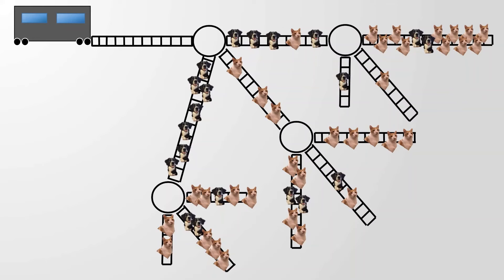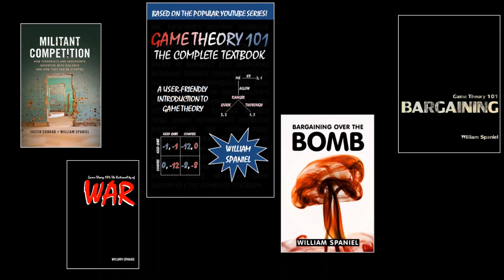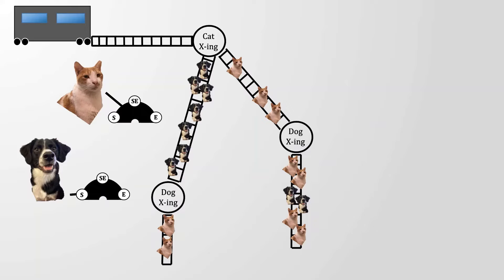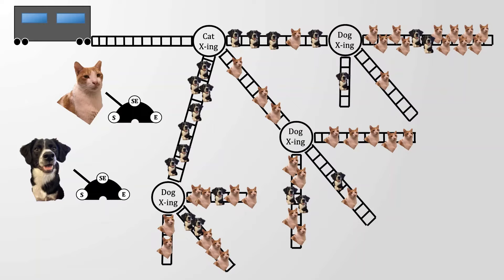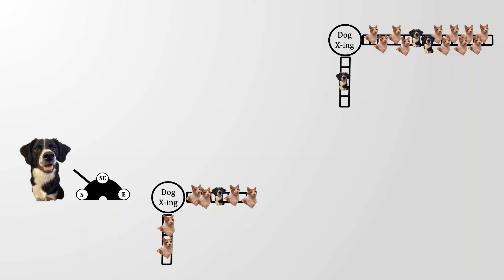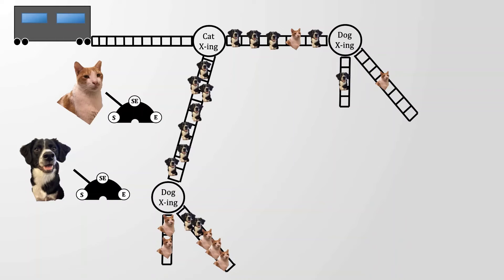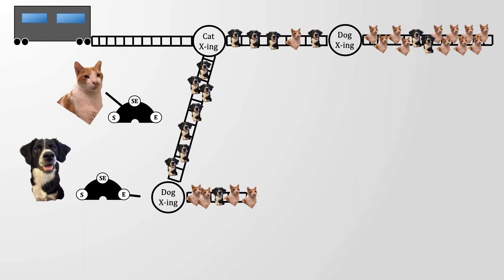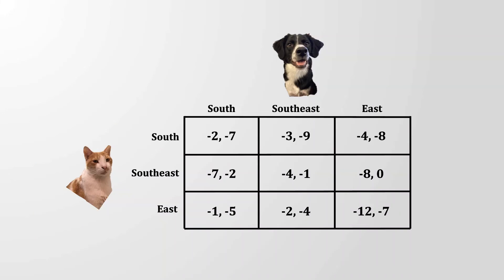Cats vs. Dogs Trolley Problem: A Game Theory Puzzle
Another trolley has come loose. This time, a bunch of cats and dogs are on the tracks below. Fortunately, a cat and a dog are at switch stations and can manipulate where the trolley goes. What can they do to minimize the number of their species in the path of the trolley?

The dog is my actual dog. The cat is from NYU Abu Dhabi. Some stray cats moved in a few years ago. They are now all vaccinated, spayed/neutered, and well-fed, but they roam the campus freely.